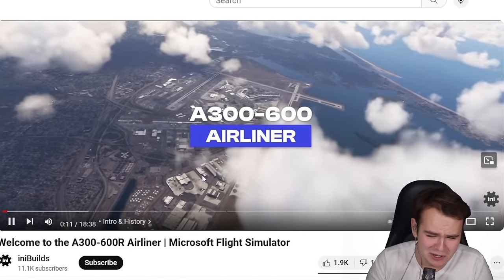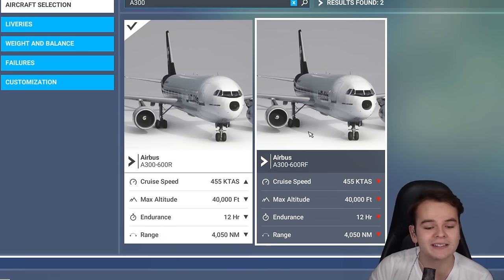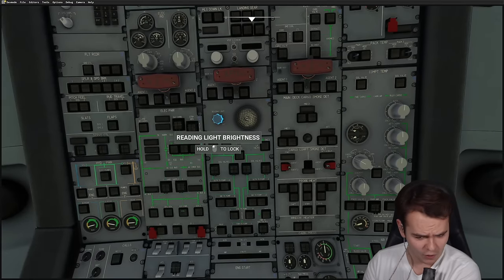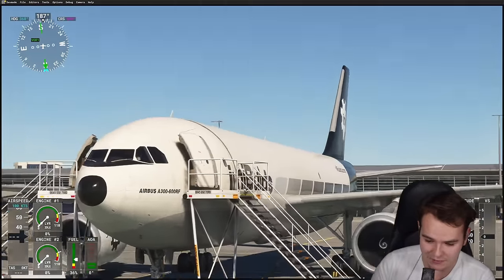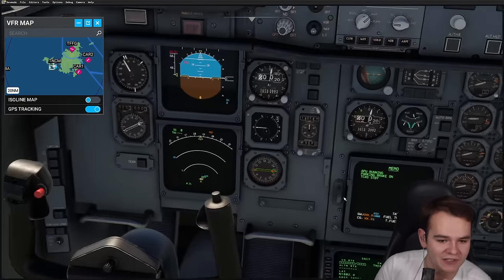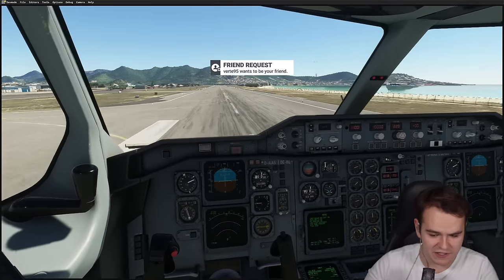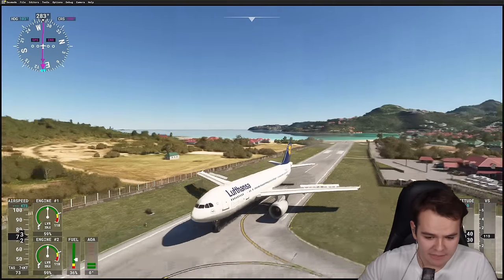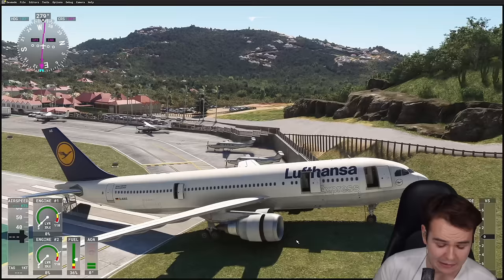Is The New Inibuilds a300 Perfect Realism?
Today's Video: The New Inibuilds a300 Is Perfect Realism?

PC:
16" MacBookPro for editing.

©Swiss001 2021